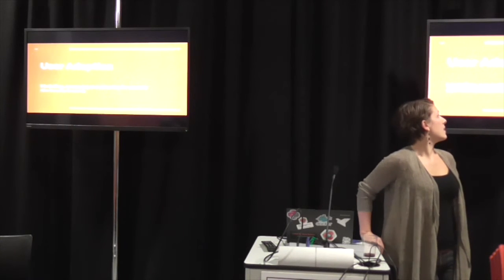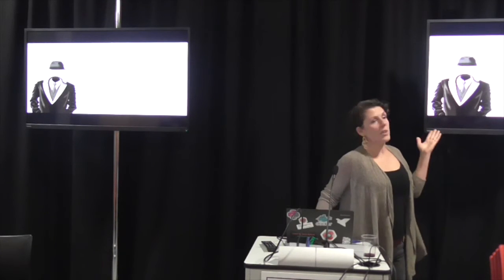Alice Sowerby - User adoption: modelling, measuring and planning for success - Bristech Nov 2015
Alice Sowerby

How can we track the progress of people from first contact to qualified user of a product? In Open Source our users can be almost invisible. Using models for diffusion of innovation and stages of commitment I'll talk about how to understand how to model the User Adoption of a product and apply this to real data that you already have such as Google Analytics. We'll then look at actionable steps to provide tailored support for users based on the current stage of your users through the adoption process.